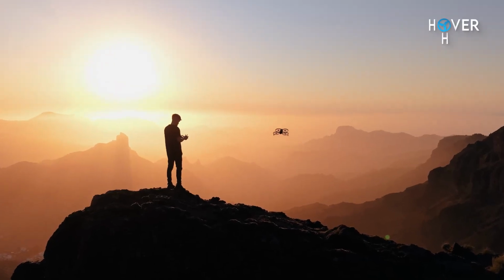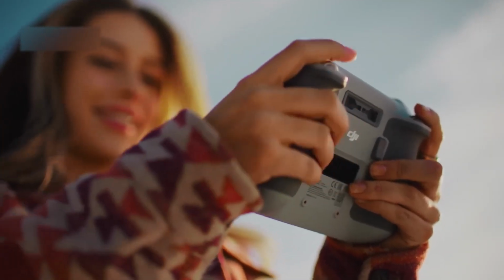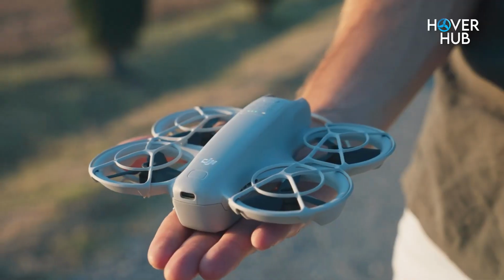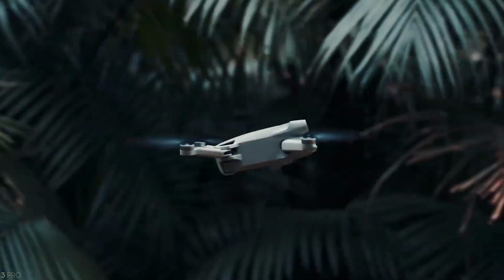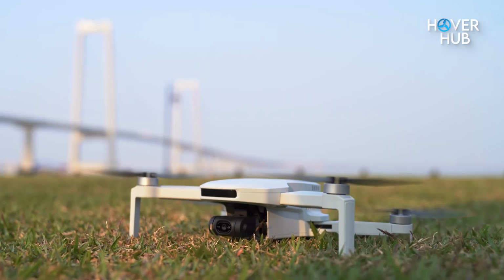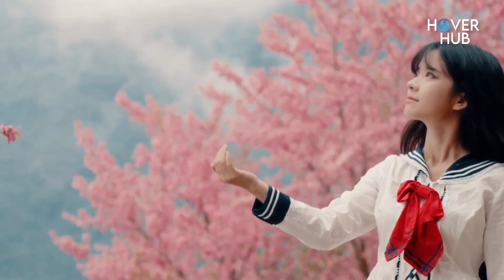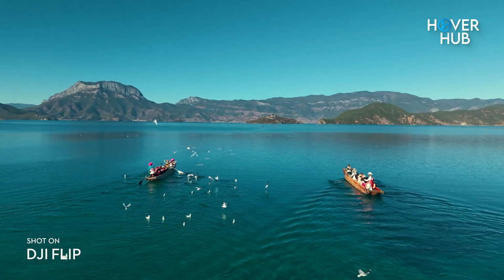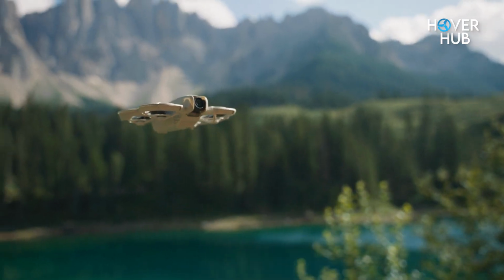Top 5 CHEAP Drones for Beginners in 2025 You Should Know About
Looking to get into drones but not sure where to start? In this video, we break down the 5 best beginner drones to buy in 2025—perfect for new pilots, hobbyists, and anyone who wants great features without breaking the bank. Whether you're flying for fun, content creation, or just learning the ropes, these drones offer the right mix of ease, performance, and value.